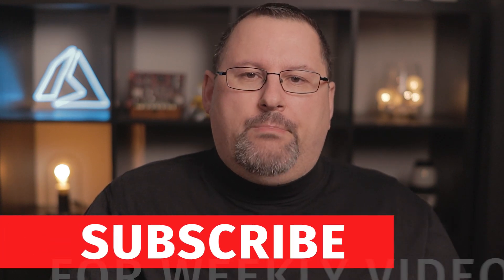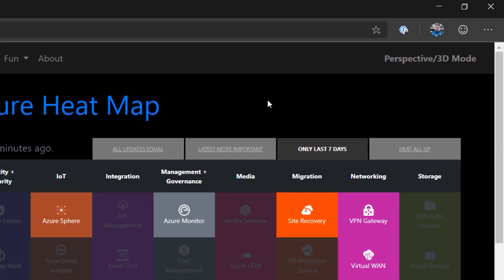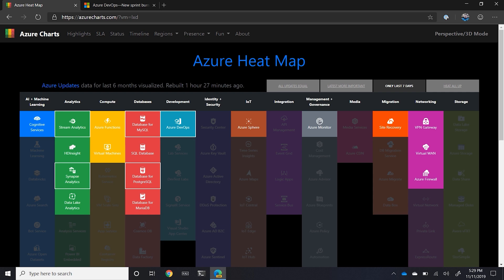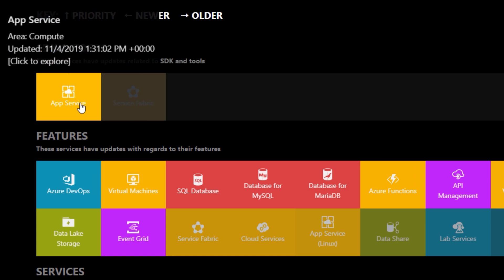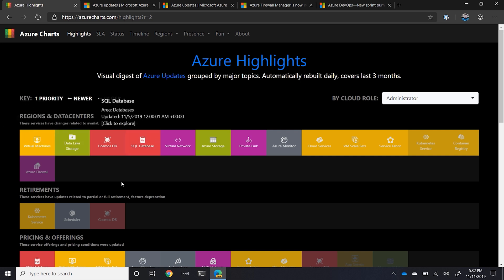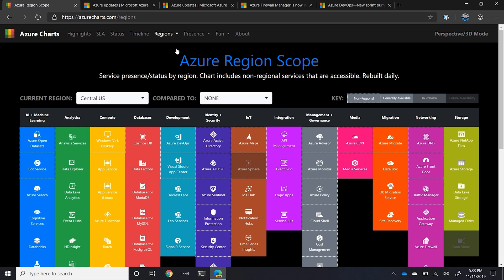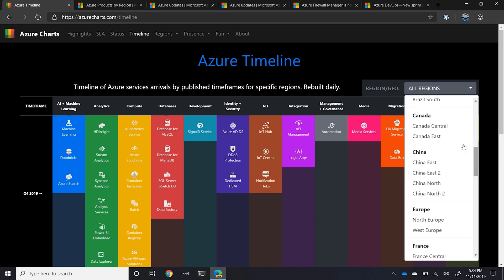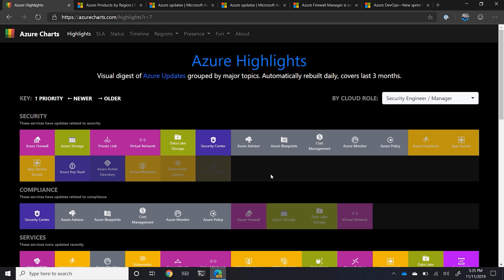How to keep up with changes in Azure (CHECK OUT THIS AWESOME TOOL!)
HOW TO KEEP UP WITH CHANGES IN AZURE – It seems like almost every day Microsoft makes improvements to Azure. Being a better Azure administrator means you need to keep up with Azure as it gets updated and changes. In this episode of KnowOps, Dana shows the tricks of trade with one of his favorite tools that helps him keep up with everything, all in a fraction of the time most of us need to do the same.

We 💖